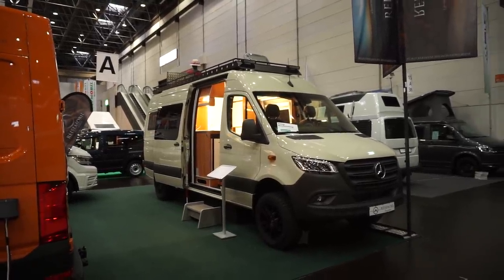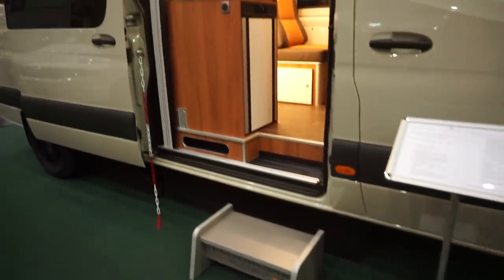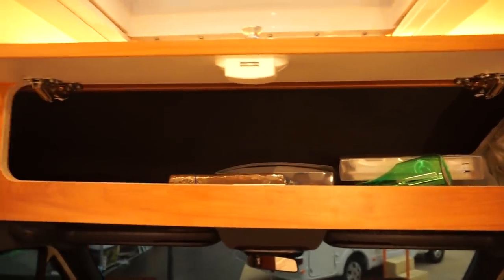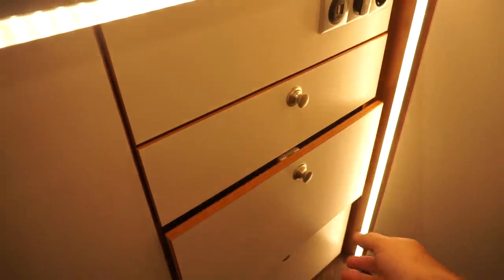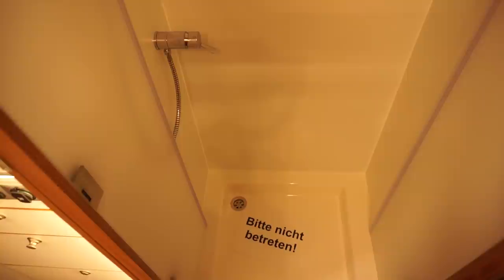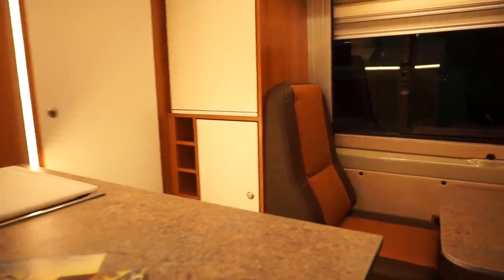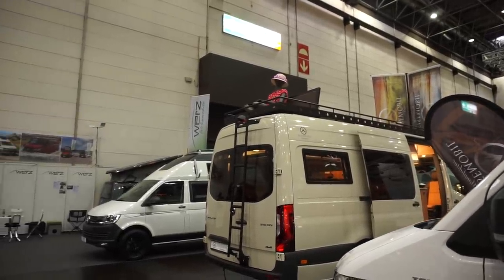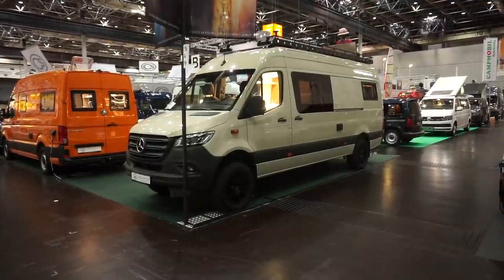A very different Mercedes Sprinter camper van conversion in three rooms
This Mercedes Sprinter camper van conversion was done to customer request by Reisemobil Manufaktur from Sohland an die Spree in Germany.  What do you think of it?

In my YouTube channel, I present reviews of recreational vehicles.